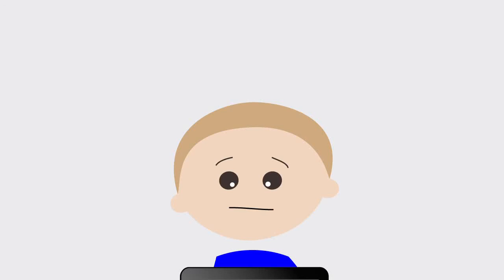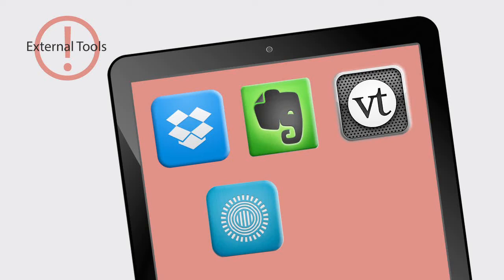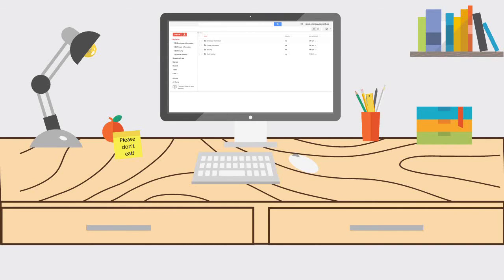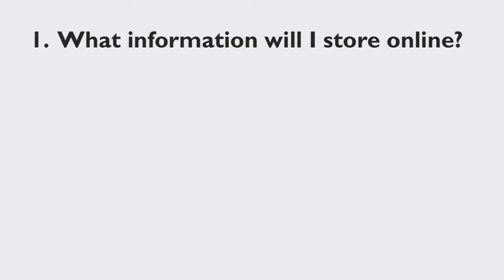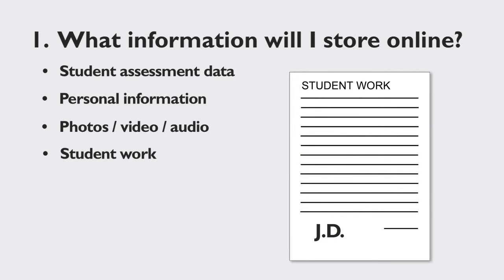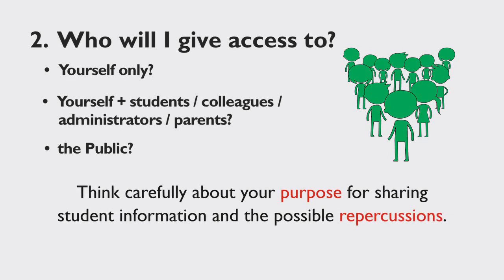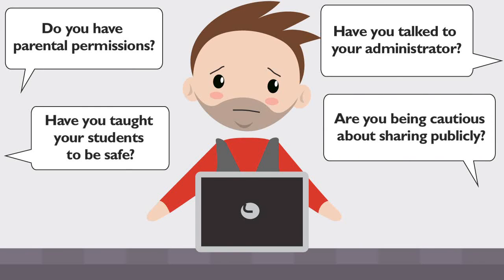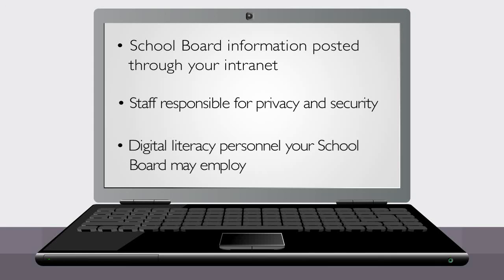Webcast 3: Understanding Privacy Considerations (Videos for School Board Staff)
Privacy and Information Management Toolkit: Privacy considerations are outlined for categories of digital tools used in schools and classrooms. Steps to be taken when using specific tools that help to ensure privacy are explained.